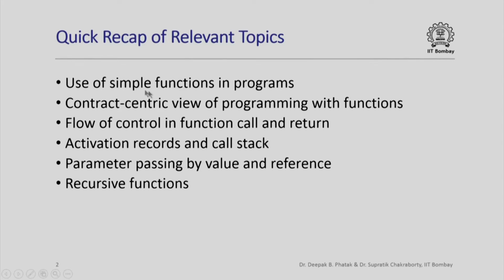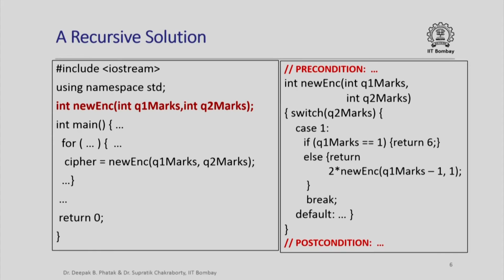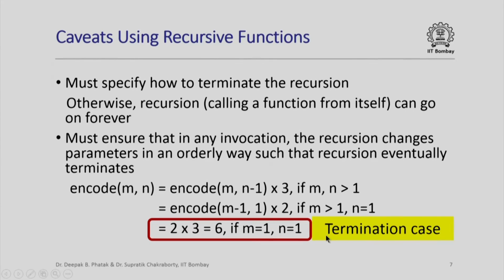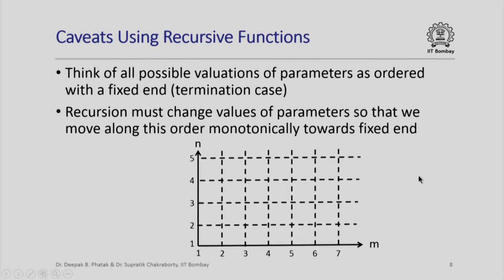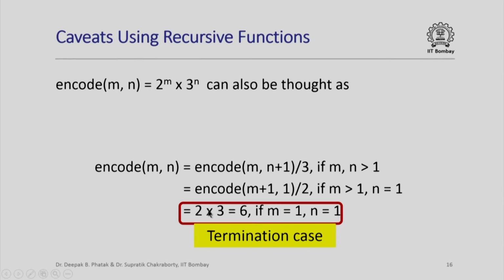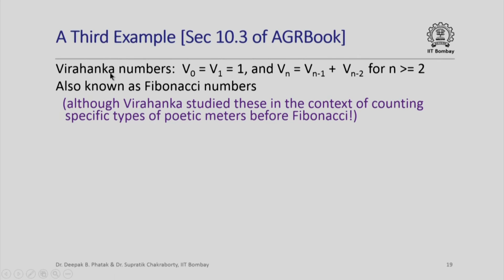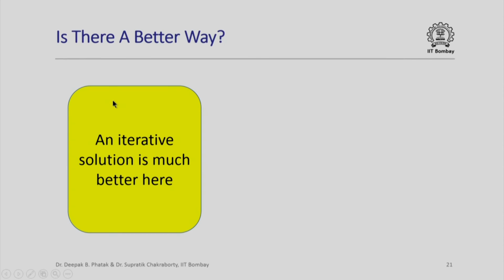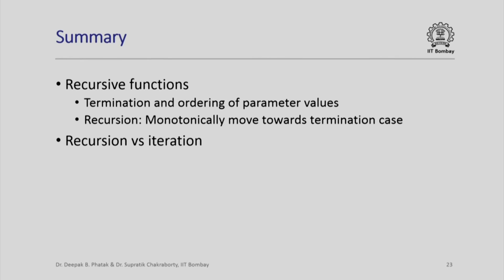CS101x S422B Recursive Functions IIT Bombay